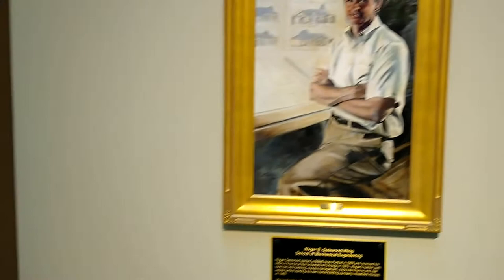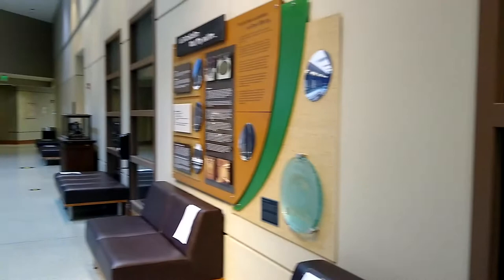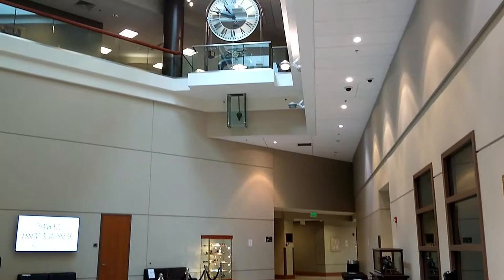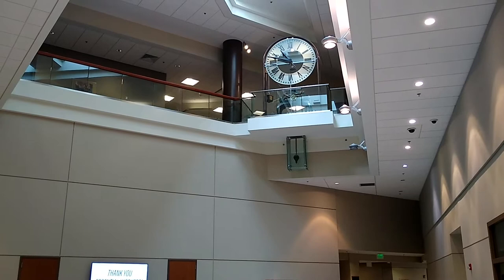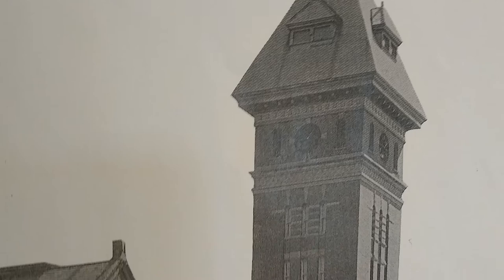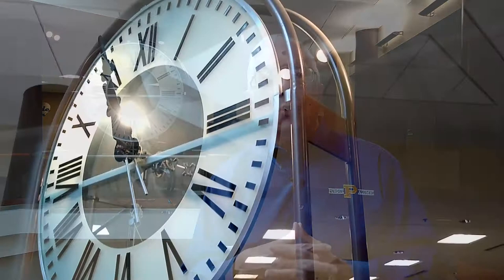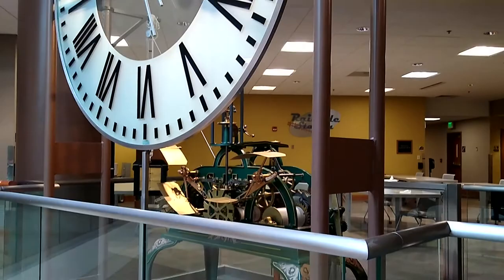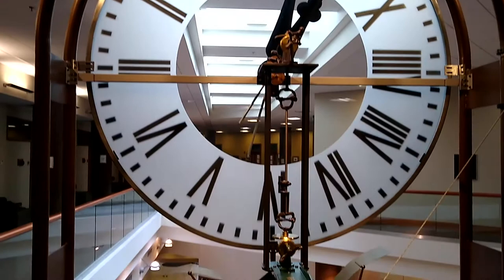Tuesday Tour | Heavilon Hall Clock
Join us for a New Year's TuesdayTour. John Sautter will take you to the heart of campus at the Roger Gatewood Wing of the Mechanical Engineering Building. We will cover the site’s history as the American Railway Association Building and give a close up view of the restored and operational Heavilon Hall clock.